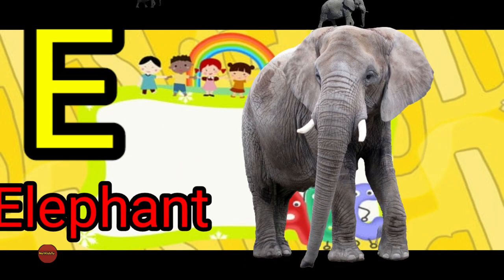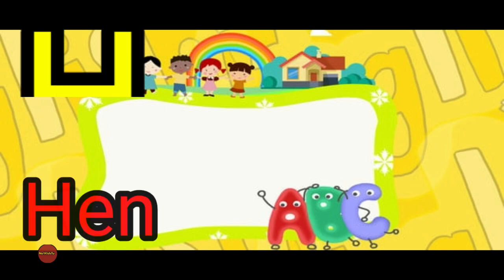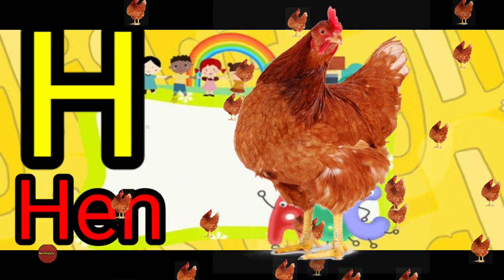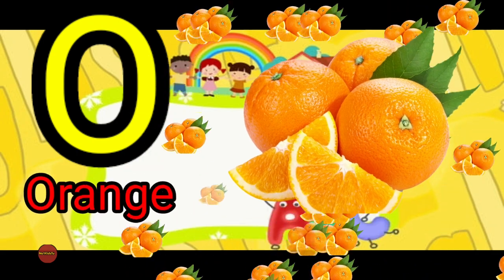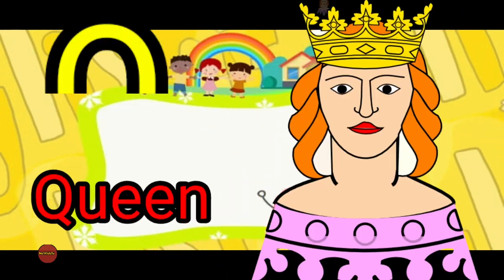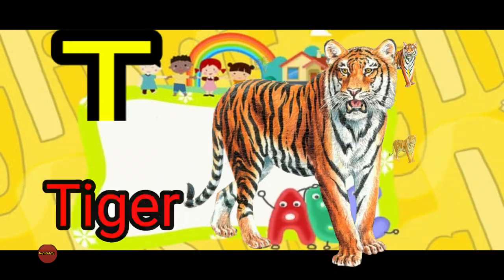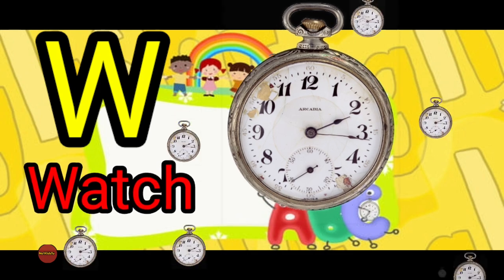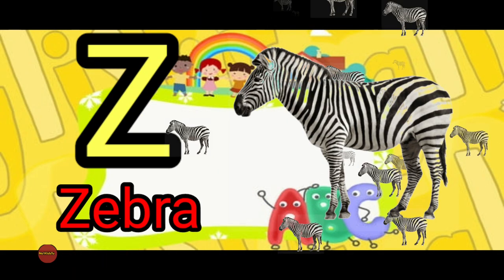A for apple, a for apple b for ball,alphabets, phonics song, abc song, Words,abcd rhymes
A for apple,apple tv nursery rhyme kidsvideoapple, a for apple, a for apple b for ball,
alphabets, phonics song, abc song, Words,
abcd rhymes

chhoti abcd

abcd abed

ginti

a double p le apple

small abcd

sunday monday

123 song

a tor apple

a for appleb for ball c for cat

dog

english alphabet

abcd cartoon

alphabet songs
a for apple a for ant
nursery rhymes
a for apple song Words, Vocabulary
abc songs for children Words, Vocabul
abcd rhymes

abcd

abcdefg

abcd varnamala

Kids Channel

R

hindi vyanjan

hindi varnmala

nursary class
ABCD

children videos

chote baccho ko hindi padhave

online class

NAIMA ONLINE_TV_CLAAS

Hindi Alphabets

hindi, rhymes, nursery rhymes, children rhyme,
kids songs, kids, school, hindi poem, fea, kids
video, children songs, hindi rhymes, poems, balgeet,
children, education, alphabet, animation, in hindi,
learn, hindi alphabets, hindi geet, hindi varnamala,
nursery, word, alphabet song, hindi balgeet,
parents, hindi letters, aTPita, hindi alphabet song,

hindi barakhadi, hindi words, vowels, learn hindi,

varnamala, for kids, preschool, auf4TTT, vyanjan, abcd
sikhao,Naima study,

parents, hindi letters, aTHPtta, hindi alphabet song,

varnamala, for kids, preschool, autHia, vyanjan, abcd
sikhao,Naima study,

Apple, A For Apple, a for apple b for ball, a for
apple b for ball c for cat, a apple b ball c catd
dog, kidstvabcd, small abcd, abc song, abcd 123,
alphabet, alphabets, phonetic alphabet, phonics,
phonics song, abc phonics song, phonics sounds
hindi varnamala, varnamala, abcdefg, cocomelon,
nursery rhyme, nursery rhymes, a for apple
song.abcd rhymes, abcd cartoon, abc phonics
song, a to z, a to z alphabet, cursive writing a to z,
small letter a to z, a to z spelling., twinkle twinkle
litle star, johny johny yes papa, humpty dumpty,
chuchu tv, baa baa black sheep, five little ducks,
itsy bitsy spider. abc learning english, learn to write
alphabet, a for apple book, learn english, alphabet,
learnenglishkids, english alphabet, lingokidss
alphabet, learn english alphabet, english letters, abcd
words writing,

apple b for ball c for cat, a apple b ball c cat d
dog, kidstv,abcd, small abcd, abc song, abed 123,
little star, johny johny yes papa, humpty dumpty,